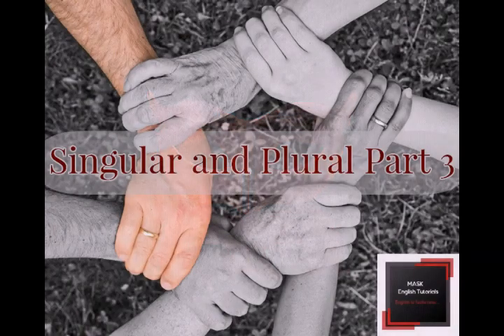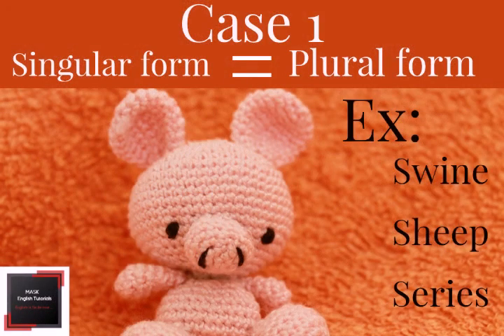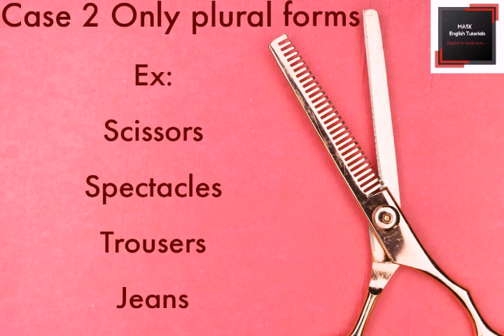Singular and Plural Part 3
This video gives you the explanation exceptional cases in "Singular" to "Plural" with examples.

Id: @mask_english_tutorials

The words introduced in this video are